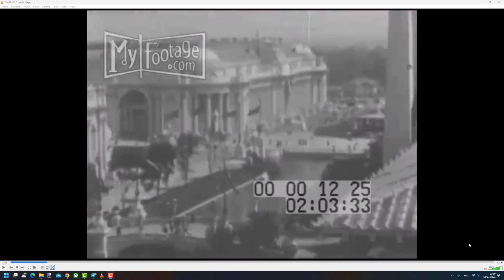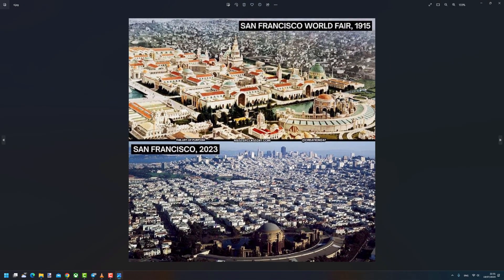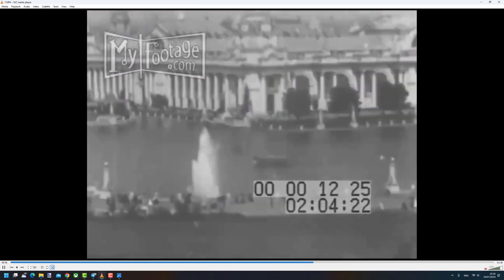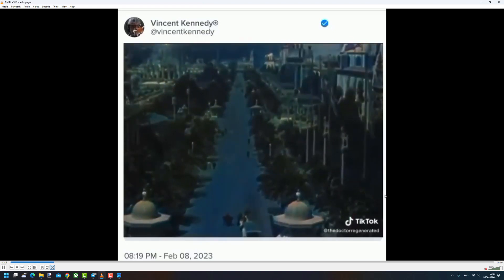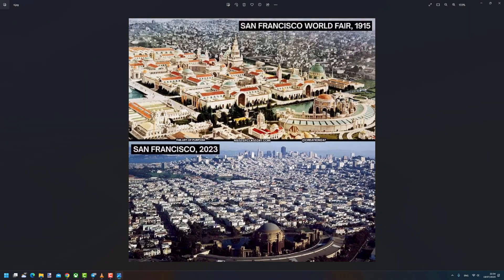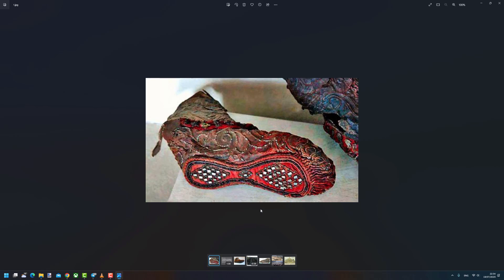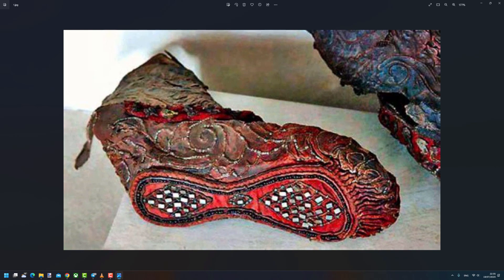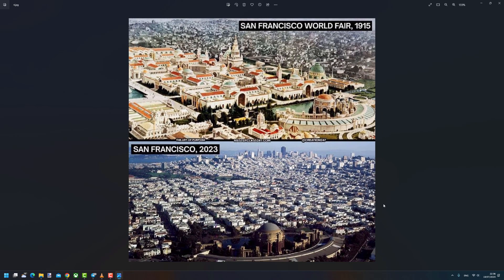Extremely Rare Footage of the Old World Fairs!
►Humanity's most precious gift is freedom of speech, without this, we may as well just be like animals.

►Be respectful to each other in the comments section, this world needs positivity.

Fair use is one of the limitations to copyright intended to balance the interests of copyright holders with the public interest in the wider distribution and use of creative works by allowing as a defense to copyright infringement claims certain limited uses that might otherwise be considered infringement.